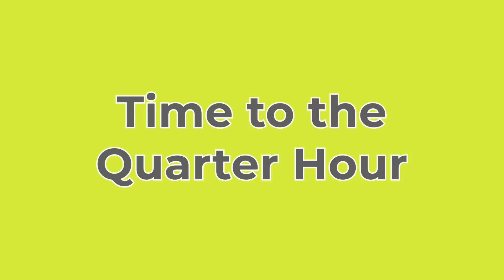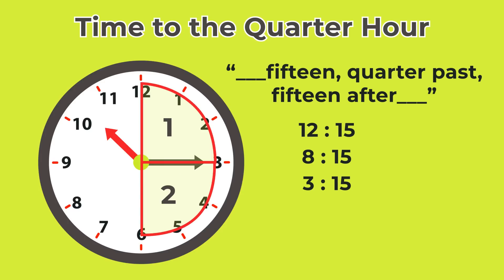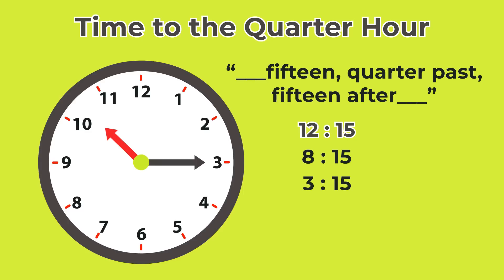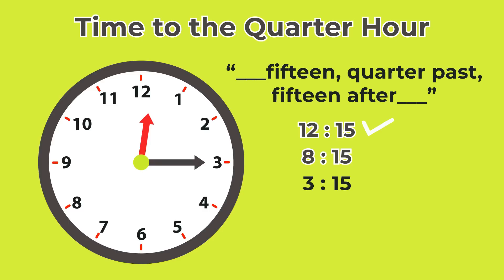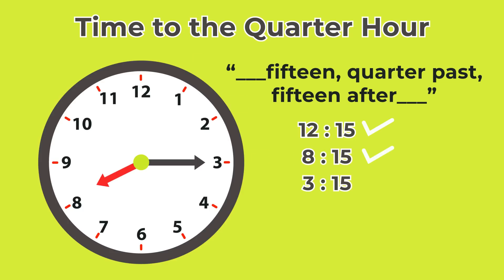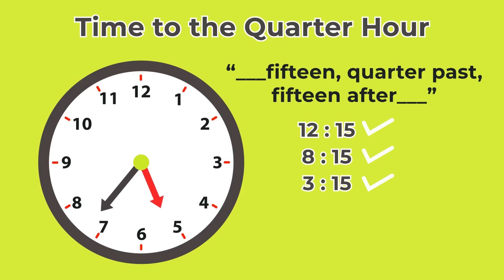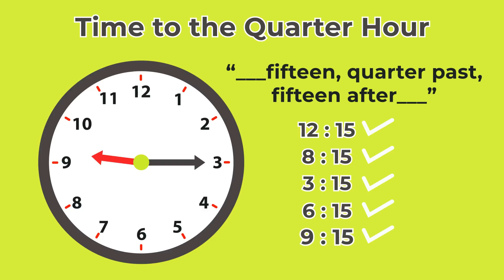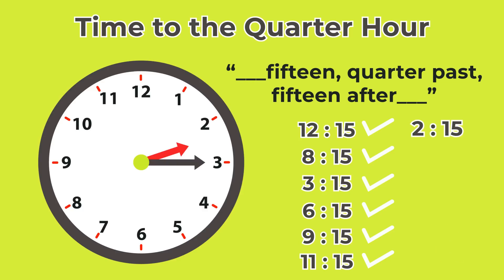How to Read Time | Quarter Past the Hour | Easiest way to Read Time ⏰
Learning how to read time. Quarter past the hour.
In this video, we're going to show you how to read time using the Quarter Past the Hour method. This technique is easy to learn and can help you read time quickly and accurately.

If you're looking for an easy way to read time, this video is for you! By the end, you'll be able to read the time quickly and easily using the Quarter Past the Hour method. This video is perfect for anyone who wants to learn how to read time quickly and accurately. If you're looking for an easy way to read time, then this video is for you. I'll show you how to use the Quarter Past the Hour clock and teach you the easiest way to read the time. This skill is essential for anyone who needs to understand time, from students to professionals. So be sure to check it out!

Stop Guessing! Learn How to Read Time in the Easiest Way Possible. It unbelievable Trick to Master Reading Time in Seconds! Read Time Like a Pro in 5 Minutes!